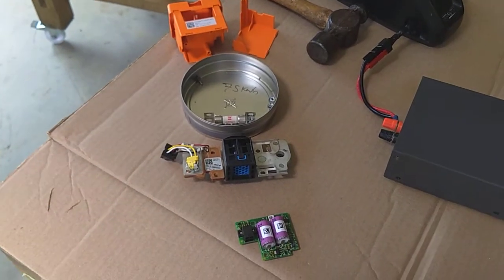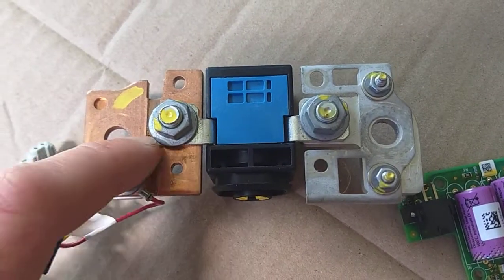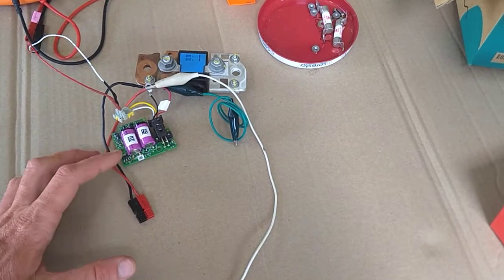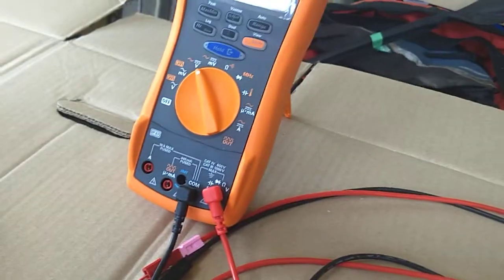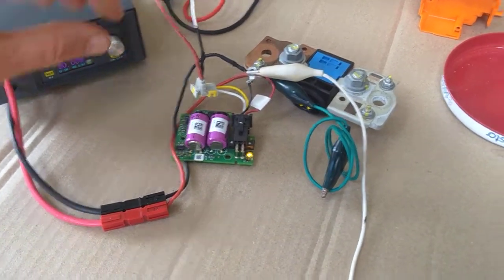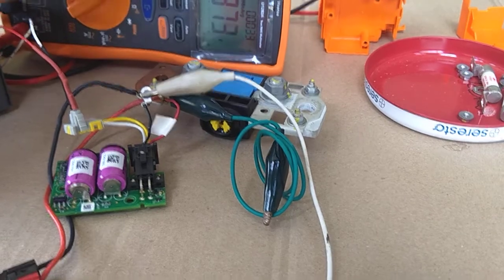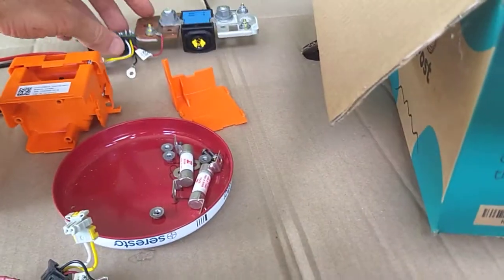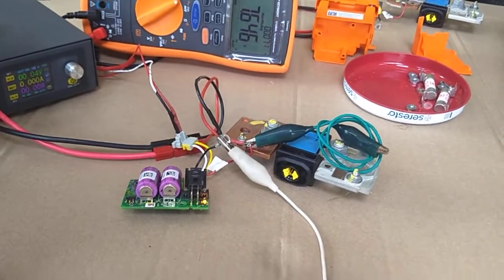Tesla Pyro Fuse Testing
If you have a blown fuse in your Tesla battery can you replace just the fuse or do you need a whole new assembly?
Looks to me like you only need the fuse 😎

Note: This is not advice, it's a record of my experimentation. Only mess with things like this if you are confident that:
A/ You are on the right of the Dunning-Kruger curve.
B/ You understand what you are doing.
Also only ever replace fuses once you have understood what caused them to blow in the first place.